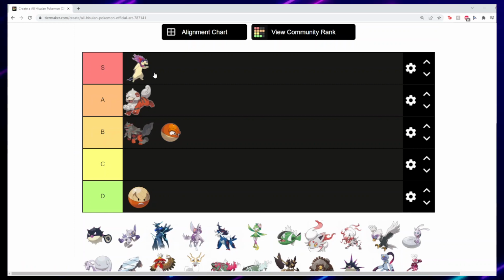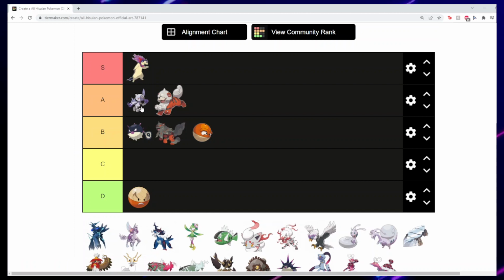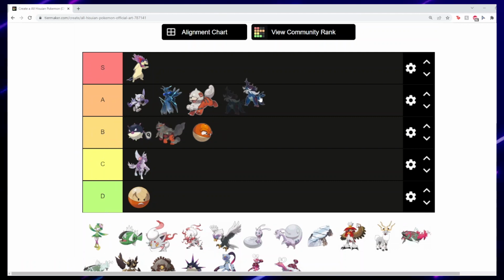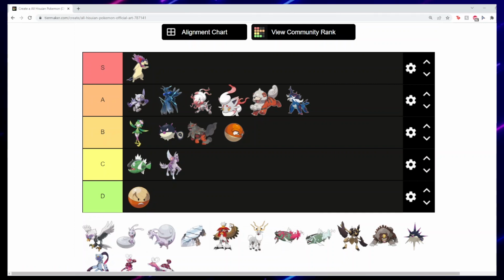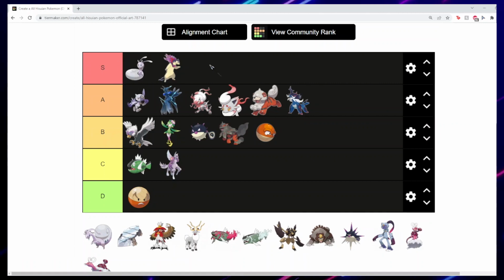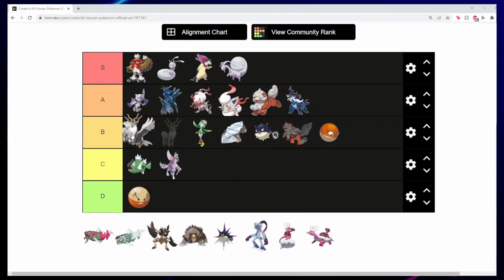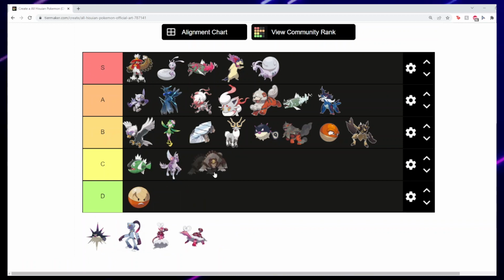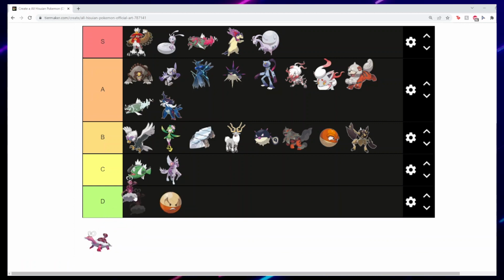Every NEW Pokemon in Legends Arceus RANKED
In this video I rank the brand new Legends Arceus Pokemon based on their designs and my experience with them in-game.

Tag me when posting your art to instagram!